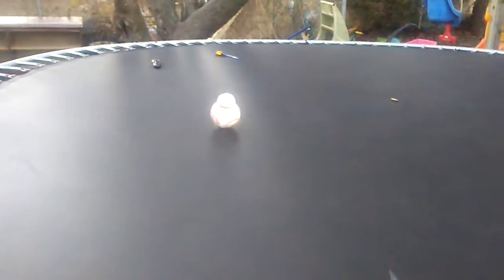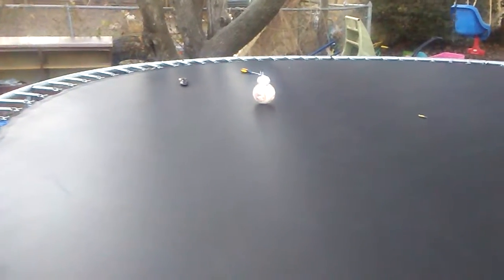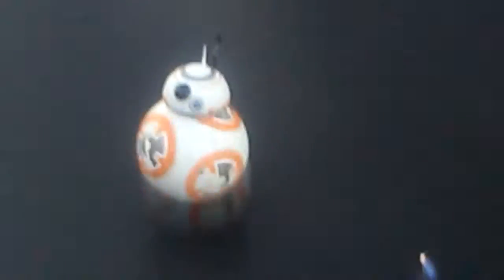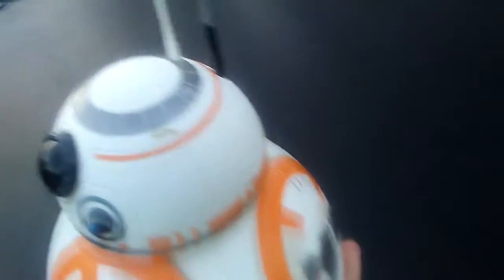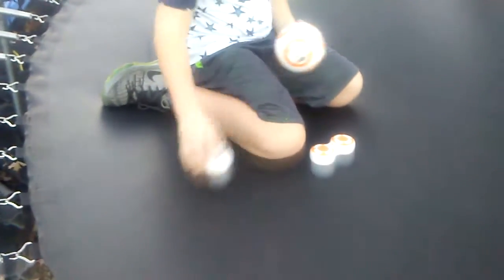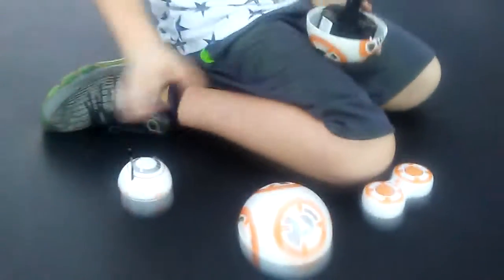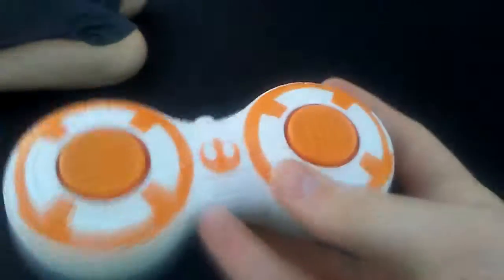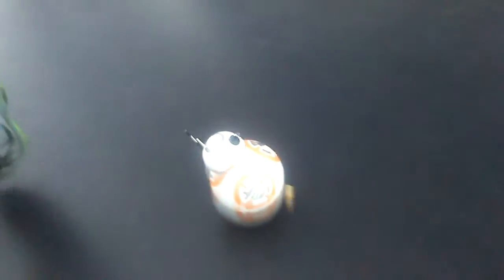Remote Control BB-8 fun!